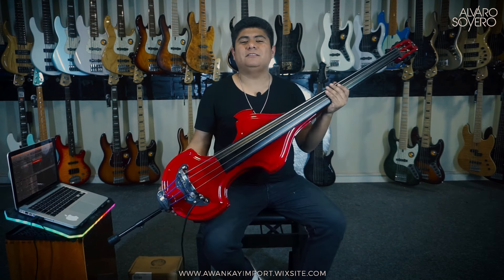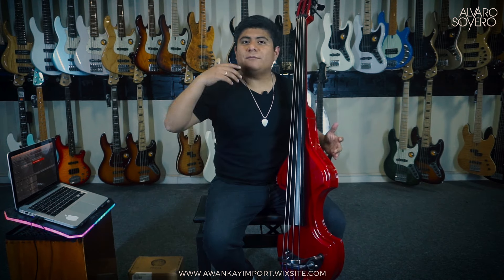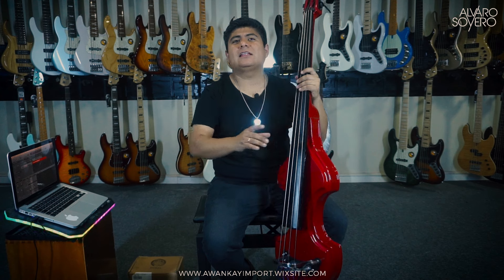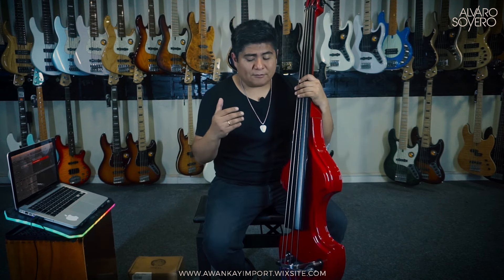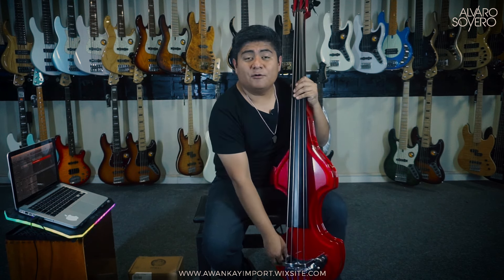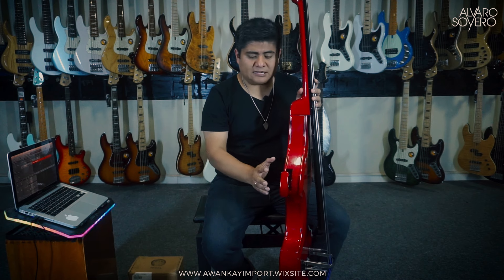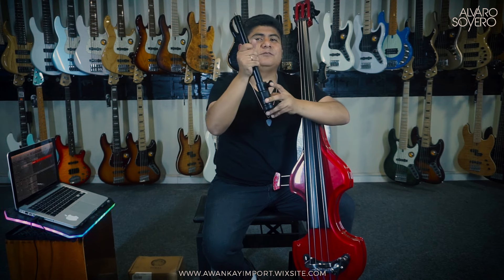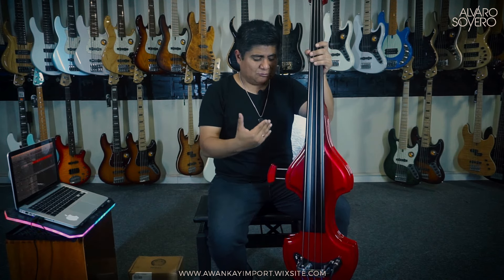BABY BASS CORVANN GABRIELITO / Test y Review por Alvaro Sovero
Hola queridos amigos
Este 2024 Corvann cumplió 10 años y por su aniversario acaban de lanzar el modelo Gabrielito
Espero disfruten de este review profundo
Saludos